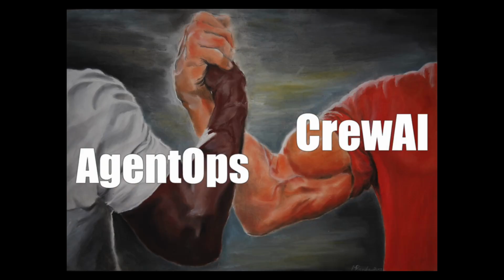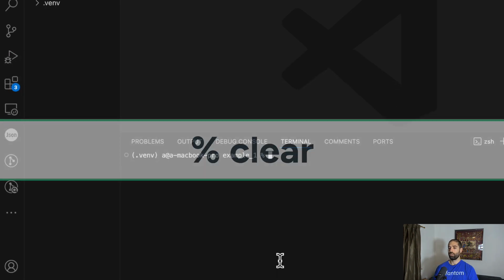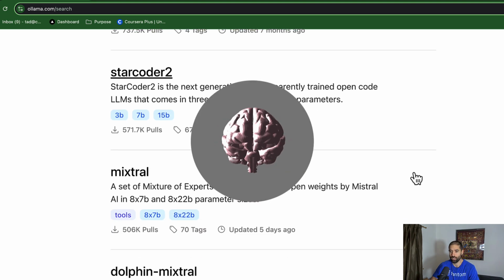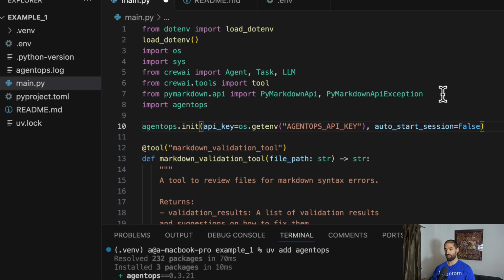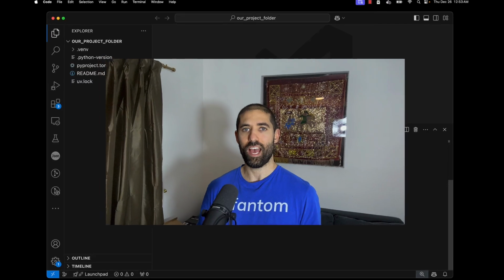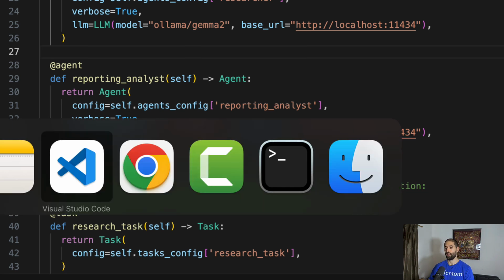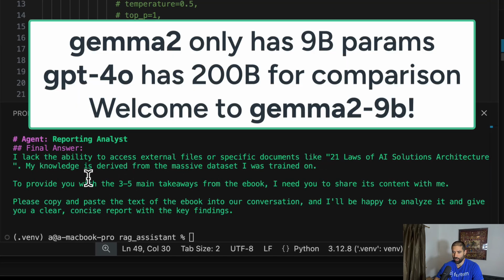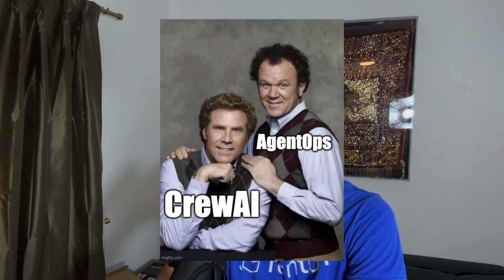CrewAI and AgentOps for the win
At the time of recording, CrewAI is one of the leading "Multi-Agent" frameworks in the world and in mid-2024, the founders of CrewAI announced the close of a $15 million investment for CrewAI Inc. So the framework is getting more resources pumped into it as we enter 2025.

Throughout 2024, the team at CrewAI has been working closely with a San Francisco startup by the name of AgentOps to build additional software enabling better visibility into what the Agents in a "Crew" are doing when they are invoked in the context of custom built applications. This CrewAI x AgentOps collaboration forms the foundation upon which this video was inspired.

In this video we walk through 2 approaches for how to build CrewAI applications as well as how to monitor them with AgentOps. Enjoy!

LINK